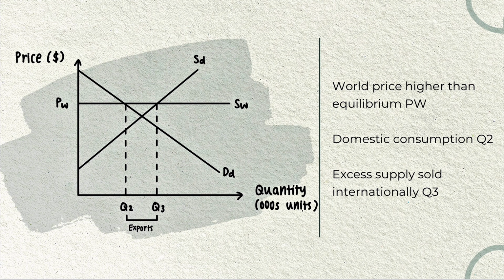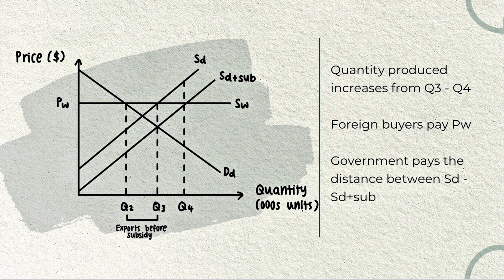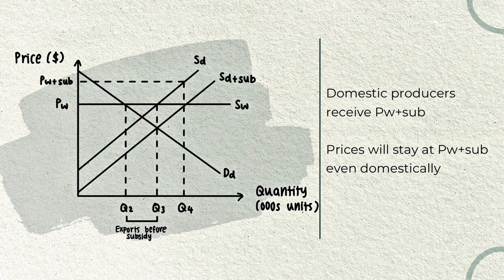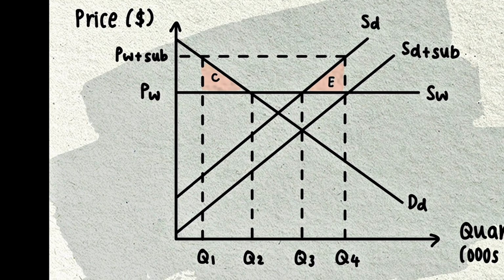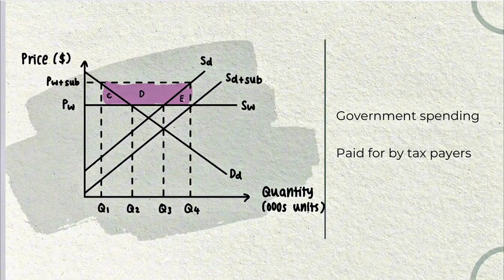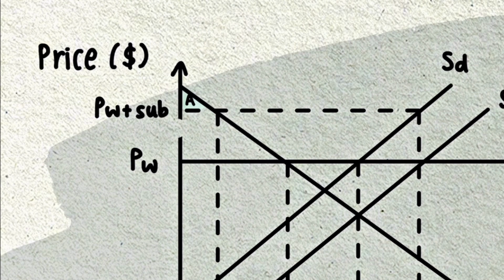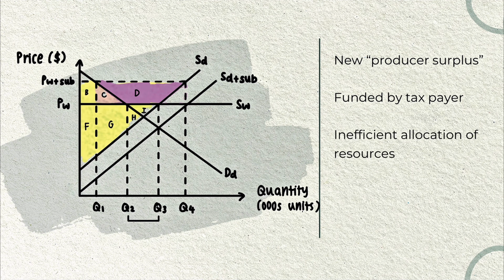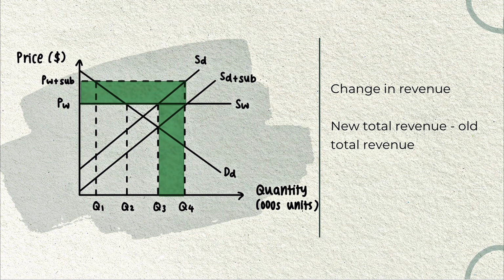Export Subsidies IB Economics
This video will illustrate and analyze several key effects. First, we will examine price, specifically how the implementation of a subsidy changes the price for both domestic consumers and producers. Next, we look at production and consumption, focusing on the specific shifts in domestic production levels, the changes in domestic consumption, and the resulting expansion of exports. We will also analyze expenditures and revenues, demonstrating how to identify consumer expenditures, the increase in domestic producer revenues, and clearly shade the area representing government expenditure on the subsidy. Finally, we cover welfare, showing you how to locate and explain the welfare loss associated with the implementation of a subsidy.

Timestamps
00:00 - Intro
00:07 - Free market trade
00:44 - Effect of subsidy
02:30 - Government and welfare
04:10 - Producer and consumer surplus
05:53 - Producer revenue